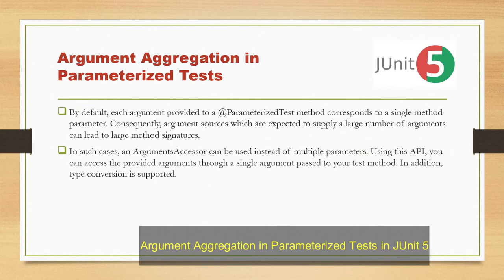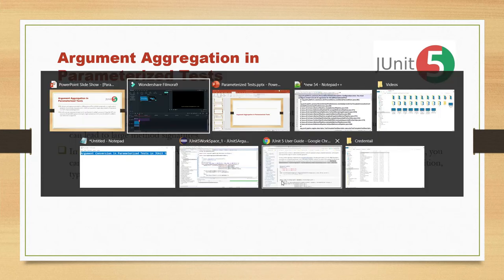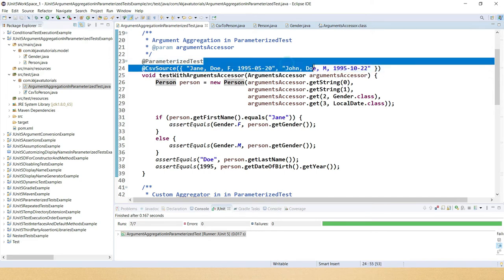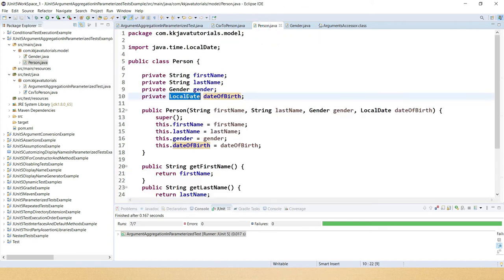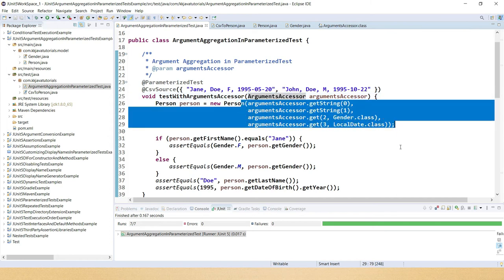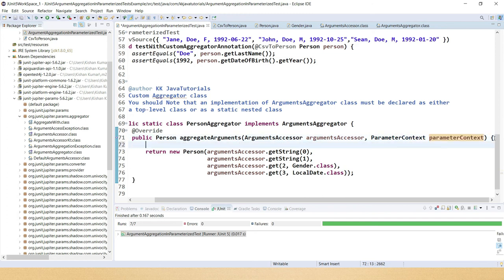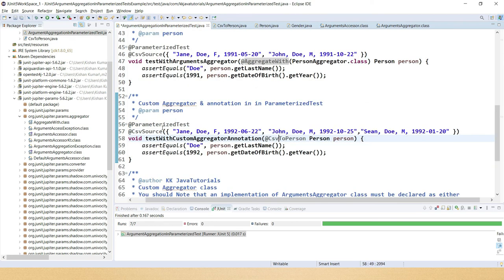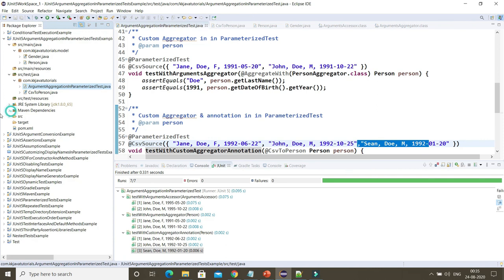Argument Aggregation in Parameterized Test in JUnit 5 ||Convert multiple CSV parameters into Object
About this Video:
In this video, We will learn How to use Argument Aggregation in Parameterized Test in JUnit 5?